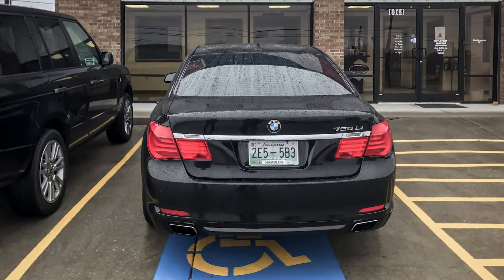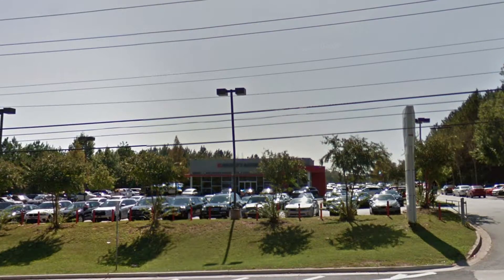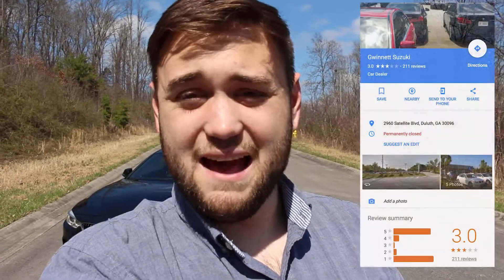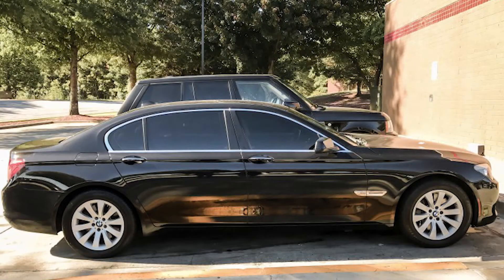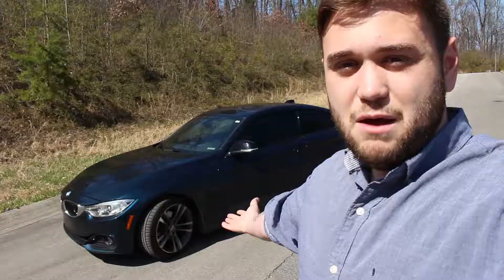Screwed By Gwinnett Suzuki - 2011 BMW 750Li xDrive Ownership Problems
The BMW 750Li is often thought of as one of the best luxury sedans on the market, and even previous BMW 7 Series models are still some of the best used luxury sedans you can purchase. Things can go bad quickly, though. Here's our story with our 2011 BMW 750Li ownership with all of the horrible maintenance costs of the 7 Series BMW.

Song #2
Oh Snap - Julian Avila

The BMW 7 Series is often regarded as one of the most luxurious executive sedans on the new and used car market. However, with all of the amazing luxury, technology, comfort, and speed comes some faults that are hard to overlook. Unfortunately, though, our 2011 BMW 750Li xDrive had some extra issues that made our 2011 BMW 7 Series ownership an awful experience!

Some backstory before we get into our 7 Series Ownership report. In October 2016, I purchased what was my dream sedan - a 2011 BMW 750Li xDrive. It was the ultimate luxury sedan with crazy horsepower, amazing handling, and a beautifully smooth engine. In comfort mode, the 2011 BMW 750Li was an excellent luxury sedan. However, the 2011 BMW 750Li was a completely different beast in Sport and Sport+ mode!

I found a few 2011 BMW 750Li sedans in the suburbs of Atlanta, which I have since decided to never return to that city! I found one with the specifications I required at a dealership in Gwinnett... a Suzuki dealership in Gwinnett... Yes, I bought a car at a Suzuki dealership in 2016... Mistake #1.

Before committing to the purchase of my BMW 750Li xDrive, I took the car back to our AirBNB overnight in Marietta, and everything seemed fine. I took the car to United BMW in Atlanta - another HORRIBLE dealership I will never return to. Aside from the control arms and an engine oil leak, none of what I'm about to explain to you had been pointed out to me in the PPI until I took it to my mechanic in Knoxville, TN (European Auto Garage).

After I purchased the 2011 BMW 750Li xDrive, I noticed some issues with the suspension, so at the first oil change, I asked European Auto Garage in Knoxville TN to check them out. They were supposed to be replaced y the dealership where I bought the 2011 BMW 750Li xDrive along with the oil leak.

A few technicians walked me around my month old (to me) BMW 750Li xDrive and pointed out EVERY SINGLE FLAW about the car that had been "missed" by United BMW in Atlanta. One of the worst parts about the car was that it had been repainted after an accident that required a new paint job ($10,000) and a new headlight ($3,000).

Before you jump on me for not looking at the CarFax the dealer gave me, let me say this. I was shown a CarFax, but it was one that belonged to another BMW 7 Series that the dealer had on the lot. Looking back, the VIN was completely different than the one that I was purchasing. Thanks again, Corey at Gwinnett Suzuki.

Another great feature about the 2011 BMW 7 Series that I had was the TPM Tire Pressure Monitor system. Unfortunately, though, mine weren't connected. Not that it mattered, though, as the sensor in the back needed to be replaced as well for a total of $1020...

On top of that, the 2011 BMW 750Li xDrive was also starting to shown signs of the valve stems issues. A repair that would easily cost around $14,000, pushing it up over $24,000 to get it back to normal condition. That's more than my old BMW 750Li xDrive sold for in Atlanta a few months ago...

Let me know if you have any questions about the 2011 BMW 750Li. I would love to be able to answer any questions you have about the 2011 BMW 7 Series!